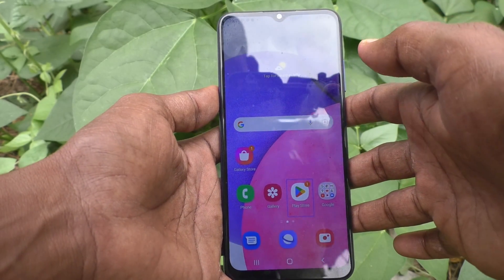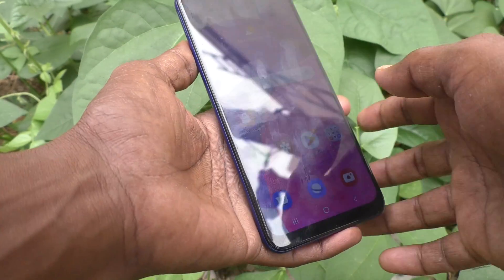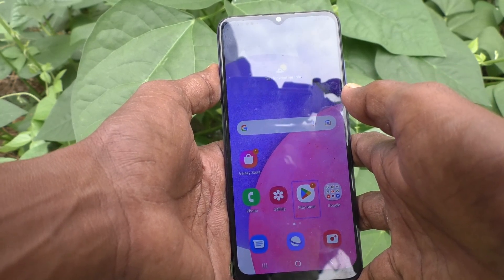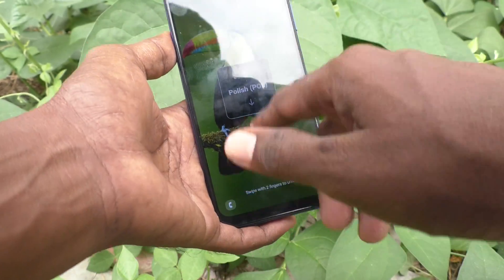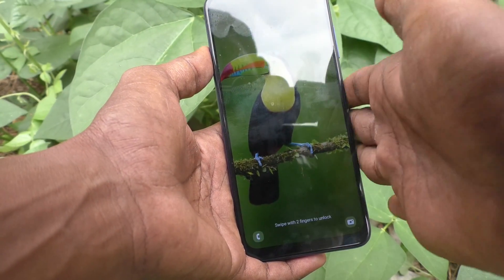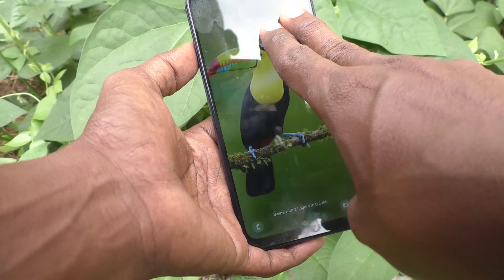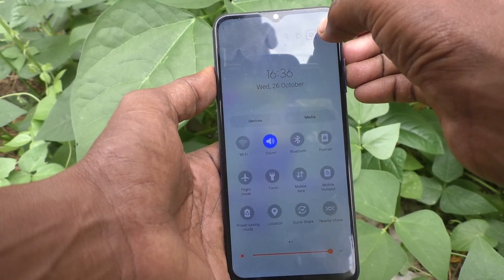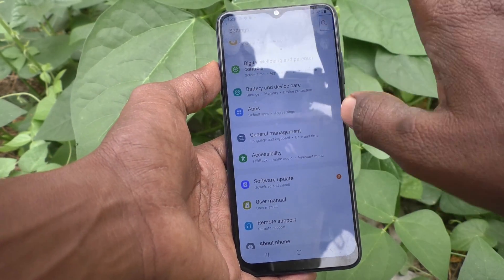How to turn off talkback in Samsung Galaxy A03s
Samsung Galaxy A03s talkback turn off settings: Learn here how to turn off talkback in Samsung Galaxy A03s smartphone.